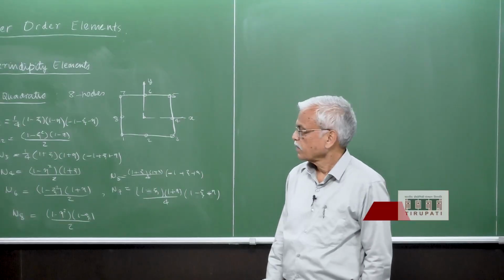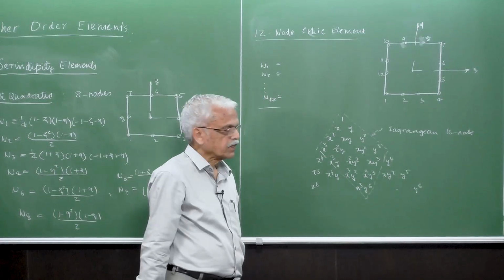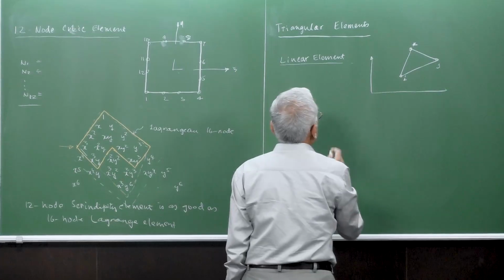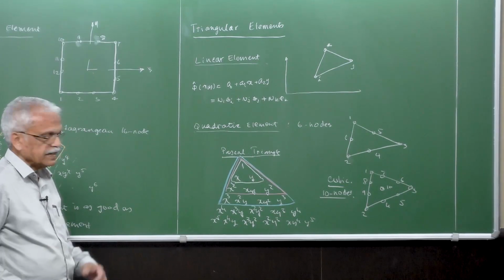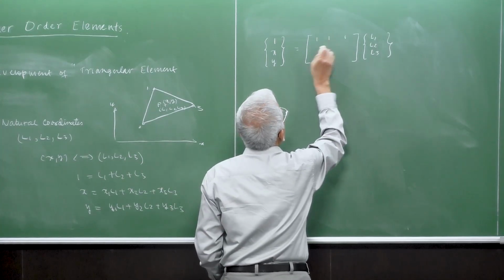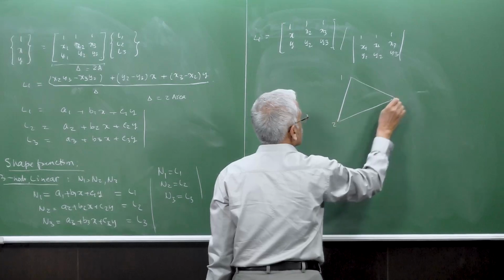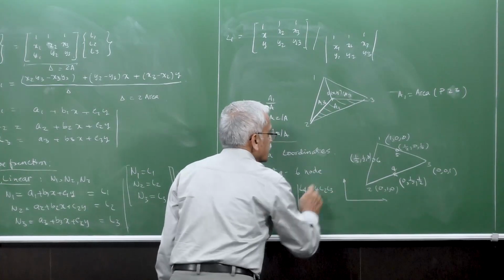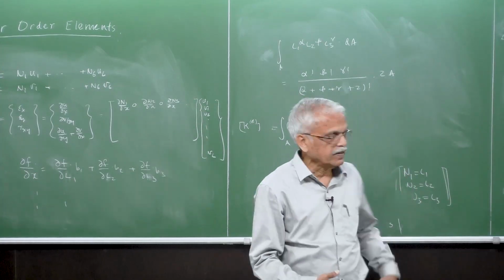Lec43: (Contd)- 3,6,10 - Node Triangle, Natural Coords